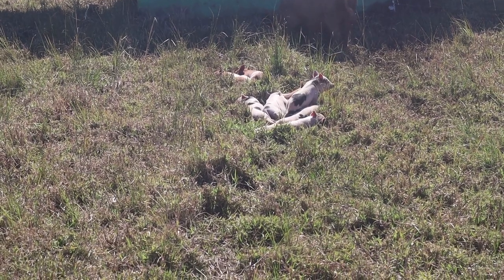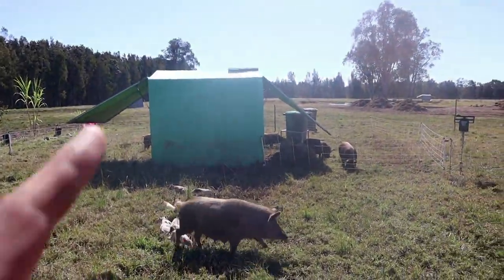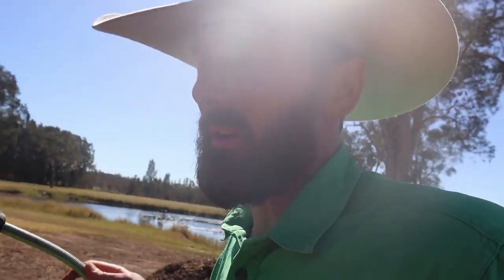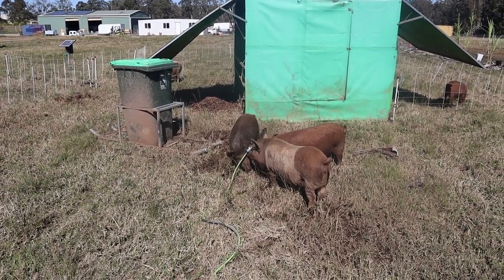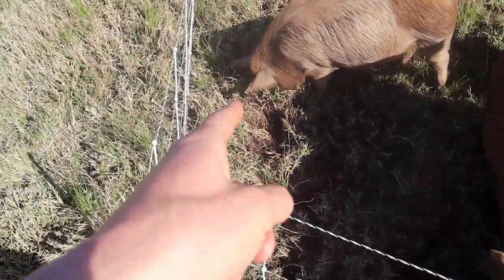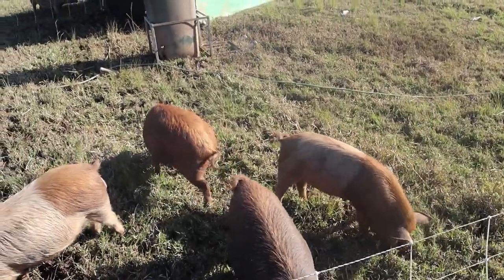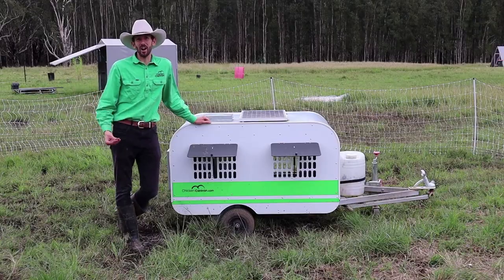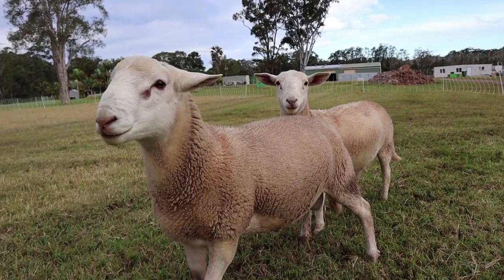Using PIGS instead of the Tractor.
I am putting in some syntropic rows and I decided to use the pigs to prepare the ground.
After wetting the ground a little with some dam water the pigs can easily dig on the ground saving me many potential hours on the tractor.
After they have finished digging up this area I will move the pigs down the row to the next area.